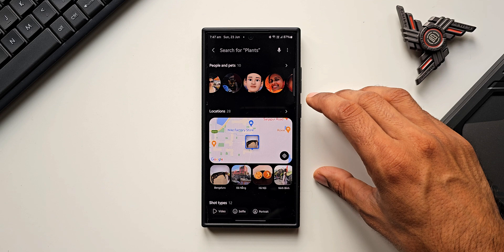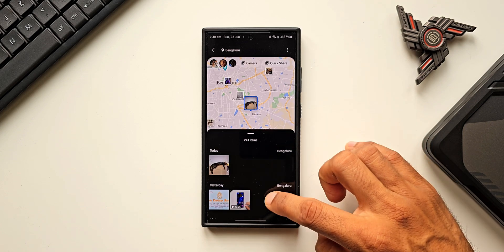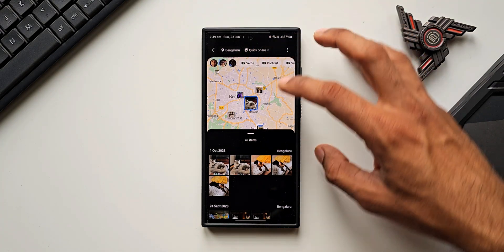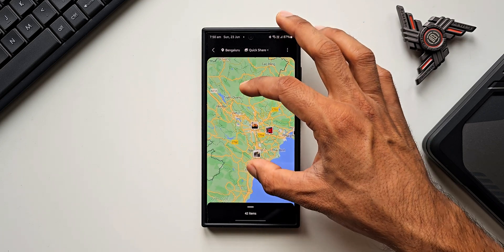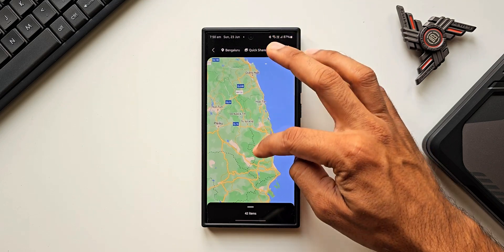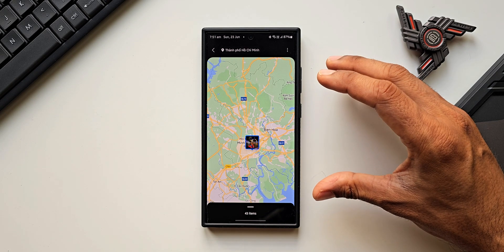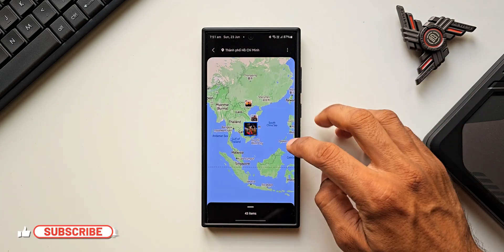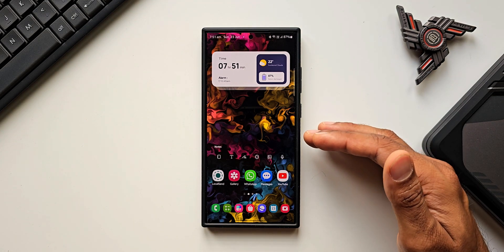This Feature on Galaxy Phones is Amazing !